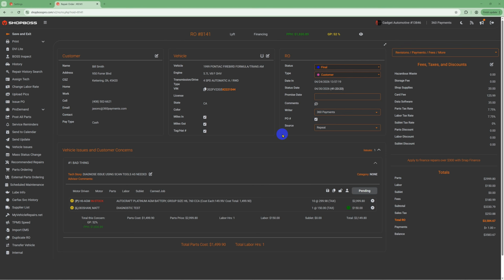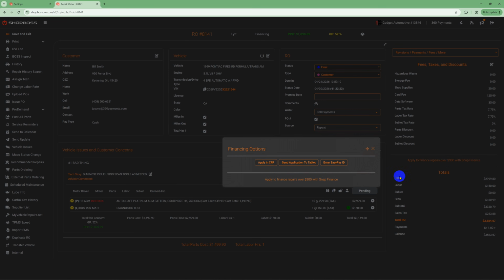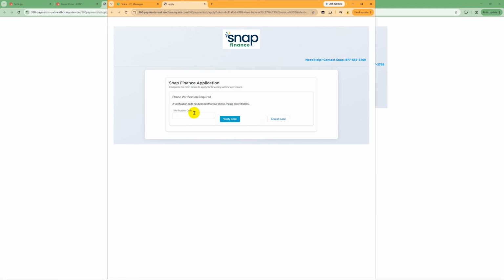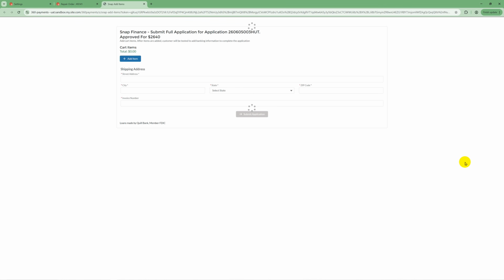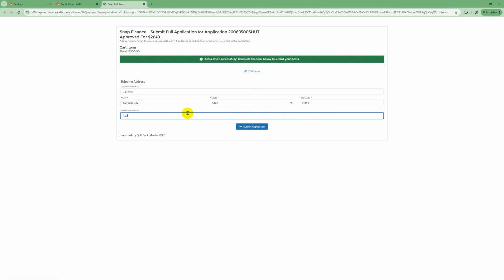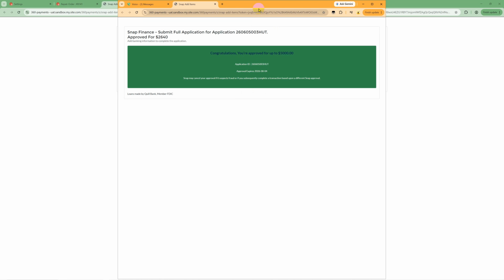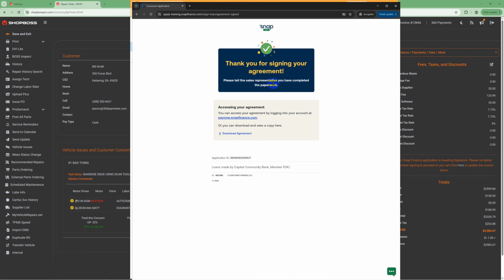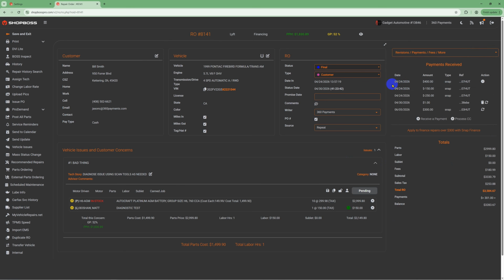Snap Finance for Shop Boss using 360 Payments CFP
Are you ready to help your customers get back on the road safely while boosting your shop's sales? We are so excited to show you how easy auto repair financing can be with Snap Finance and our incredible 360 Payments CFP!

In this quick three-minute tutorial, we walk you through the entire process of using Snap Finance auto repair solutions right inside the Shop Boss shop management system. We know that nearly 40% of customers can't afford a $400 repair out of pocket. That is why having access to a growing lender marketplace is so important! It gives your customers the flexibility to say yes to essential repairs right on the spot.

Are you ready to increase your average repair order and give your customers the ultimate convenience? Bring your shop up to speed and join our amazing community of auto professionals today!